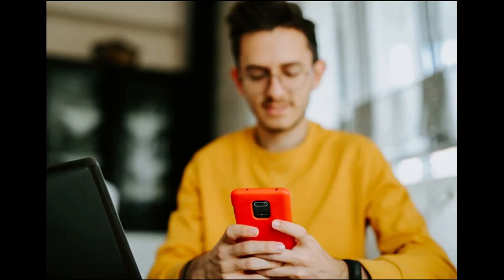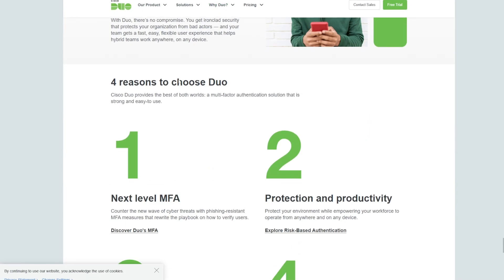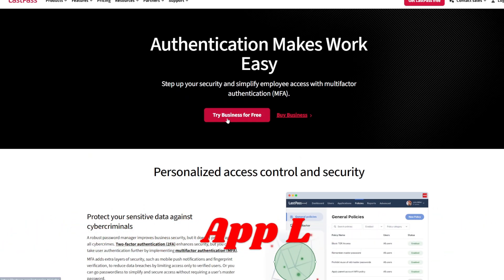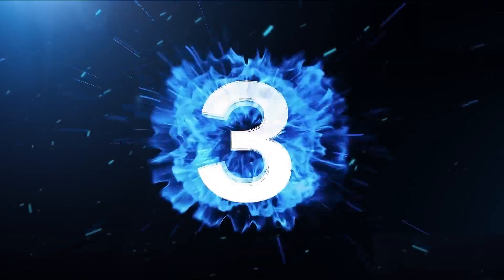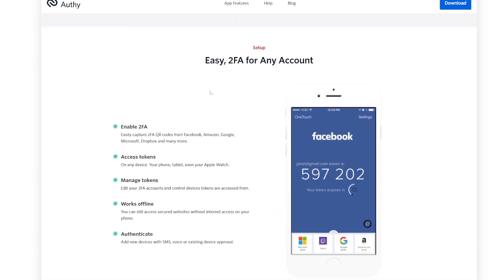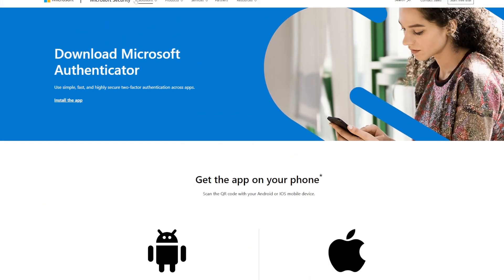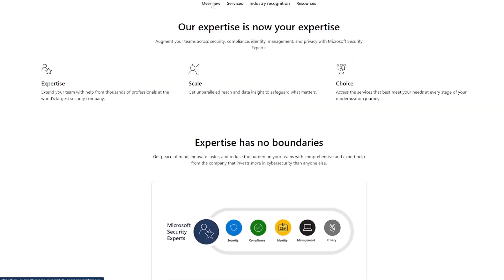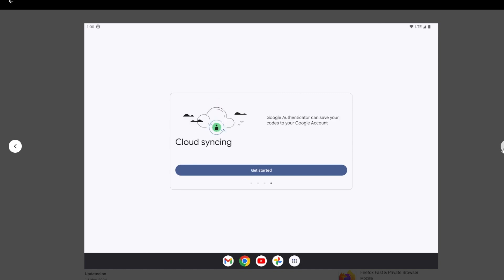Best 5 Authenticator Apps to Safeguard Your Online Accounts (2025)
** 👆 Friends Apps Links Is Here
In this video I am tell you about top 5 Best Authenticator Apps.

✍ Your quarry:-